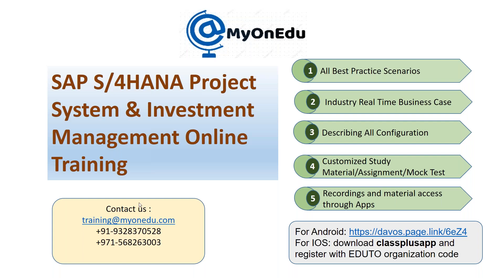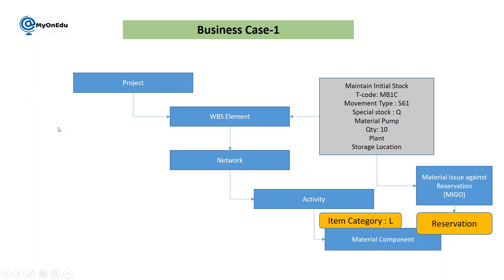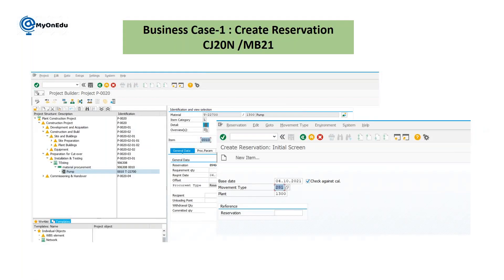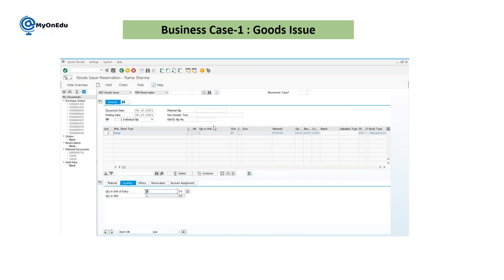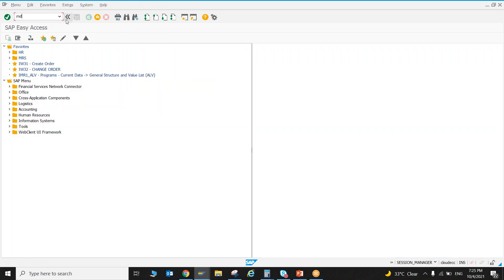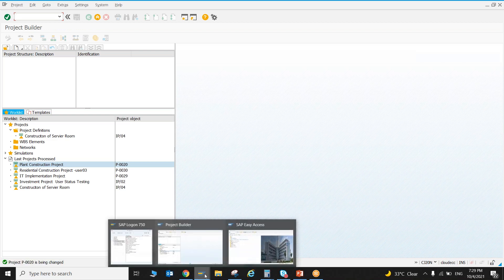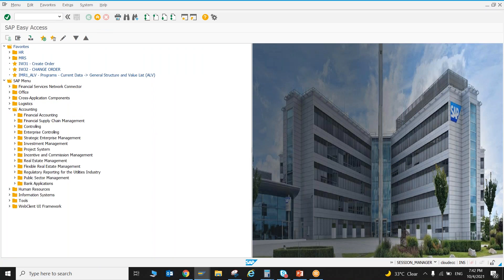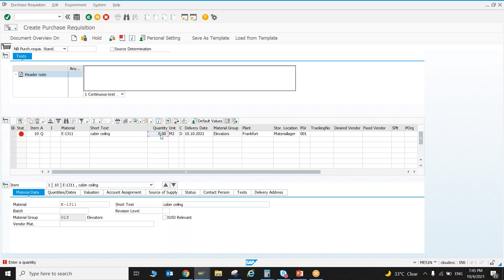How to maintain Initial Stock in SAP I SAP S/4HANA PS Online Trainings